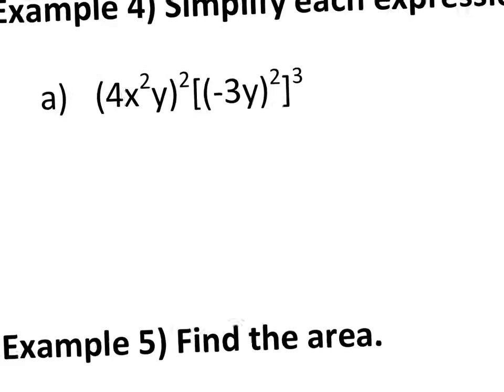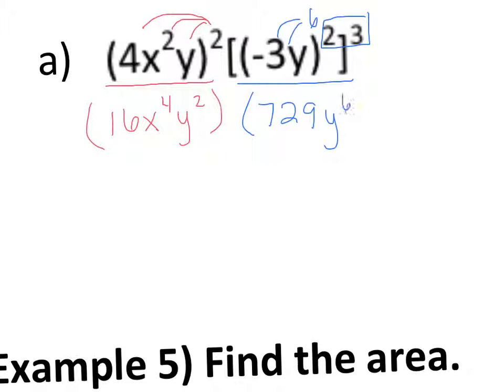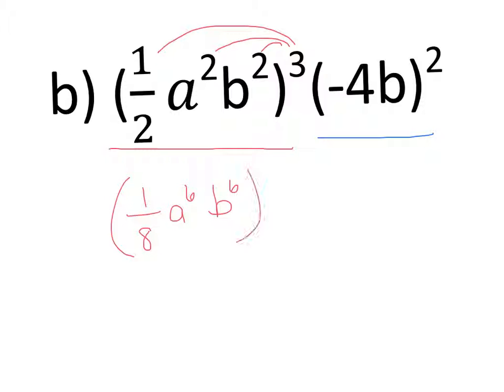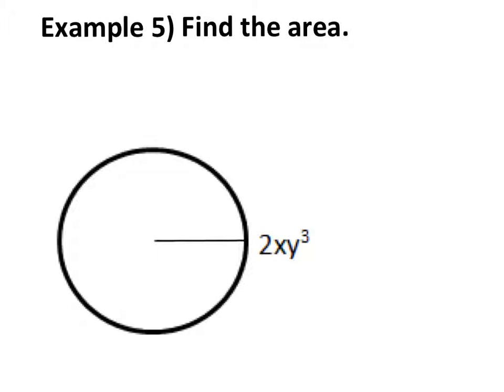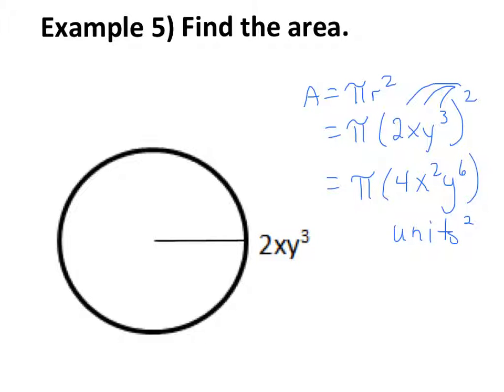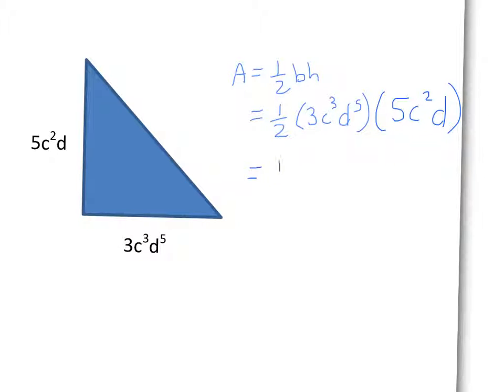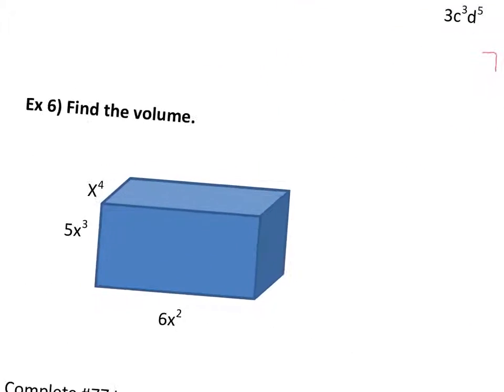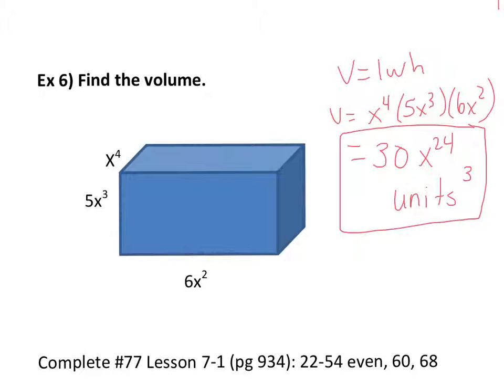Lesson 7-1 Video #2 (Shapes)